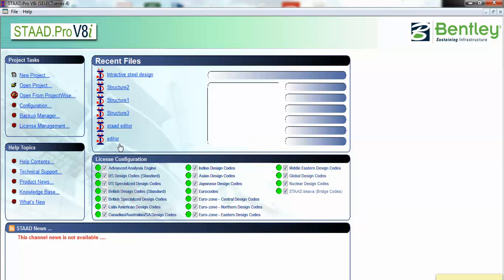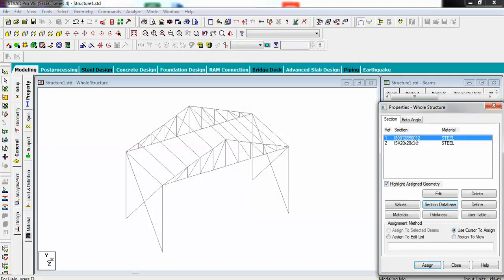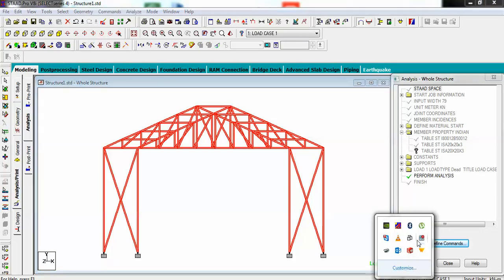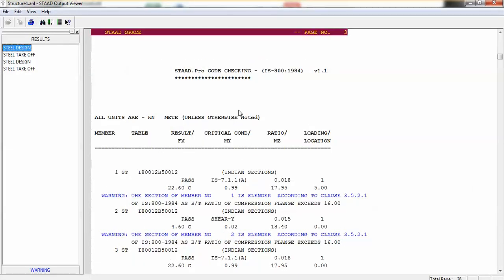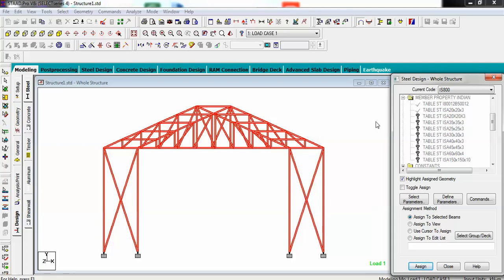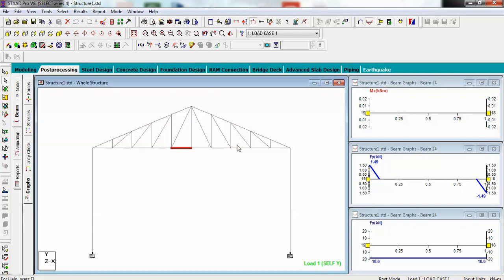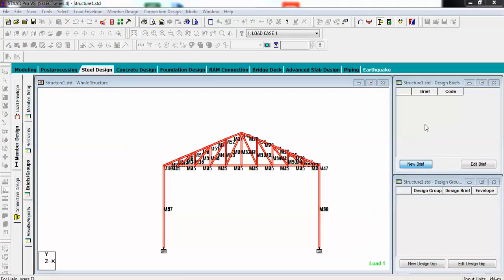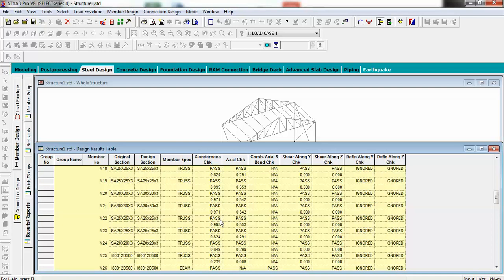Staad Pro Interactive Steel Design using truss best explained in detail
Links of previous videos are